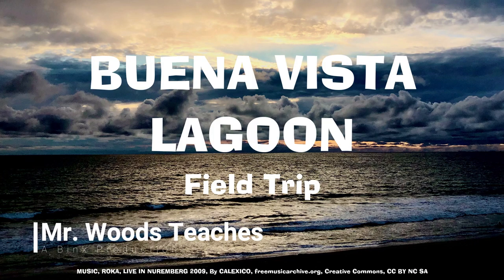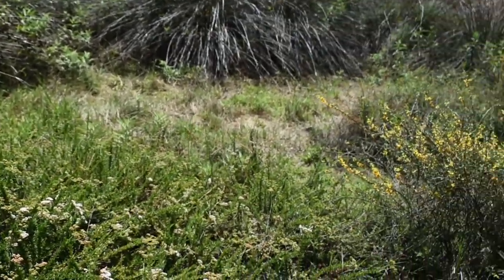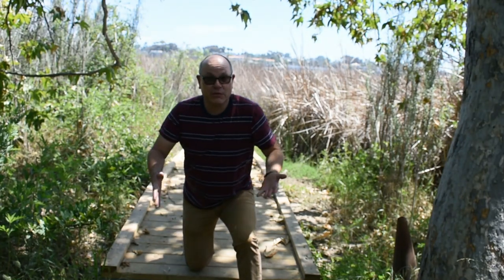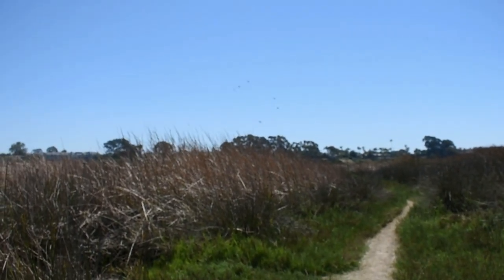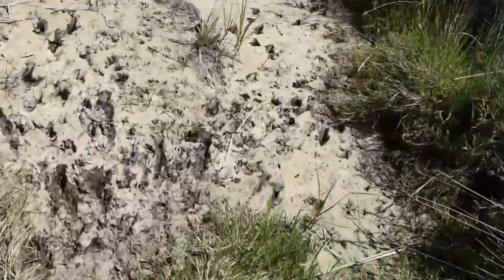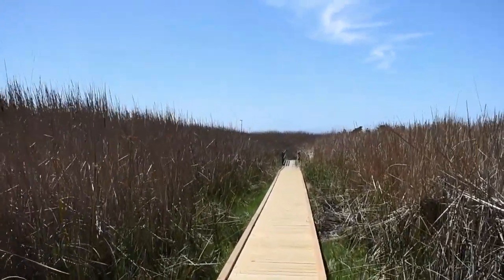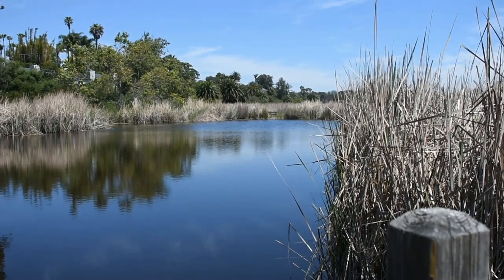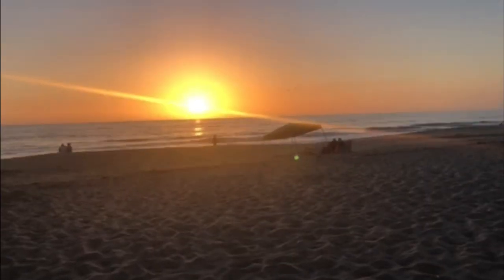Mr Woods Teaches | Buena Vista Lagoon Field Trip | Geography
This is a quick video tour of the Buena Vista Lagoon in Oceanside, CA, located at 2202 S. Coast Highway, Oceanside, CA 92054,

The lesson was originally created for 2nd-grade but can be differentiated for all elementary grades.

Standards
NGSS.2-LS4-1. Make observations of plants and animals to compare the diversity of life in different habitats [Clarification Statement: Emphasis is on the diversity of living things in each of a variety of different habitats.] [Assessment Boundary: Assessment does not include specific animal and plant names in specific habitats.].

 ELD Standards: Part I: Interacting in Meaningful Ways
A. Collaborative (engagement in dialogue with others)
1. Exchanging information and ideas via oral communication and conversations
2. Interacting via written English (print and multimedia)

Learning Goals:
Using their five senses, the students will observe the diverse animal and plant life of the wetland habitat. Students will record their observations on a graphic organizer. Through writing and oral collaboration, the students will compare the similarities and differences of their habitat observations.

What to do using the graphic organizer: While walking the trail observe and note sea birds, ducks, and other birds. You note what vegetation (plants) that you see, such as the reeds were extra tall this year. Keep counts of the different types of birds, flowers, insects, reptiles, and trees. Draw pictures of what you saw, smelt, heard, or touched.

How else can you extend learning? Send me feedback.

Music/SoundFX

Videography/Photography